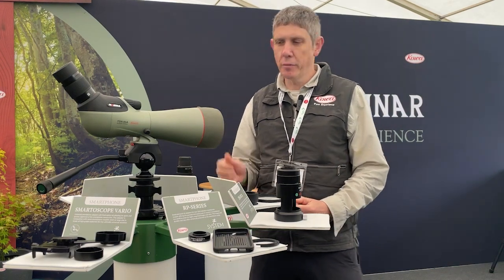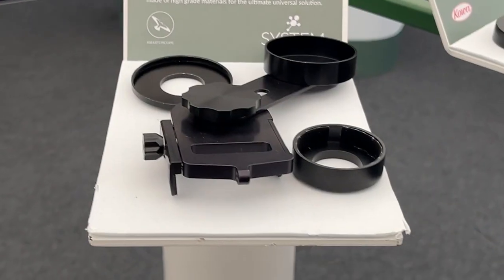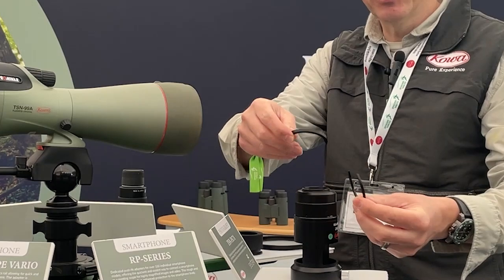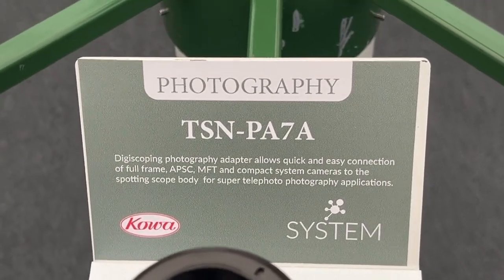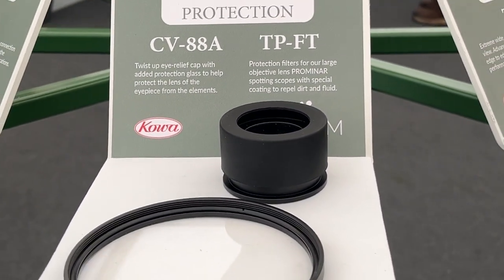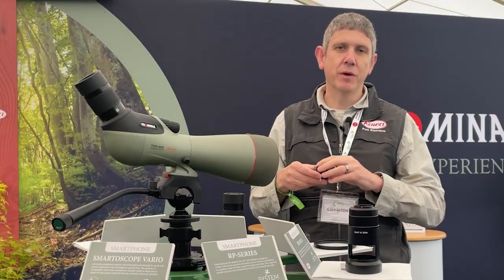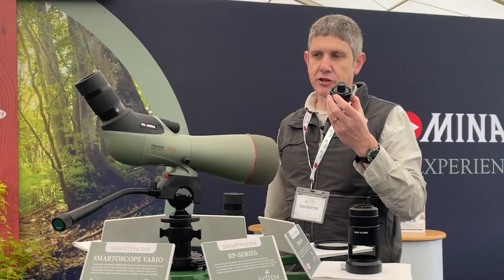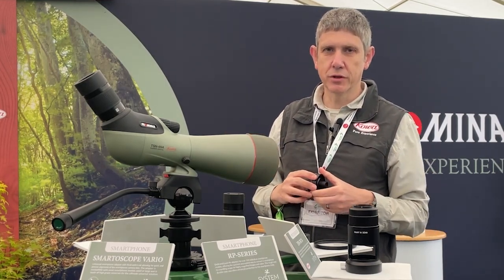Kowa System - increasing a spotting scopes functionality!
We run you through the main accessory range available for Kowa PROMINAR spotting scopes from digiscoping to astronomy - Kowa System elevates the versatility and functions of your spotting  scope.